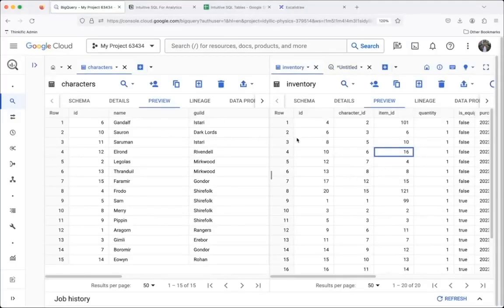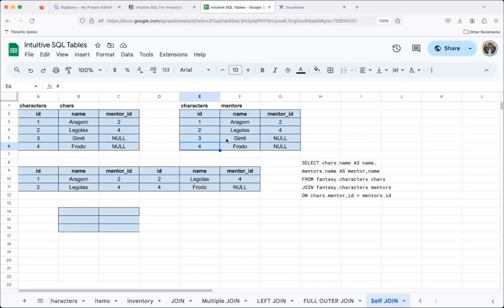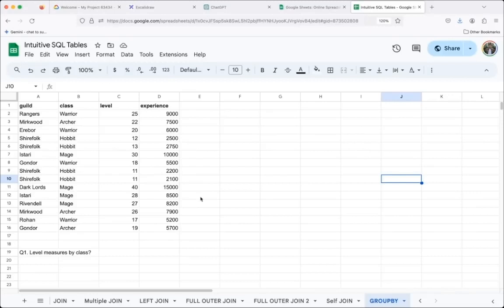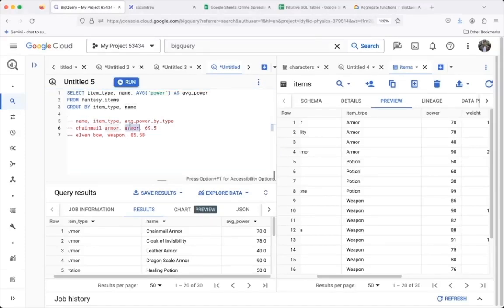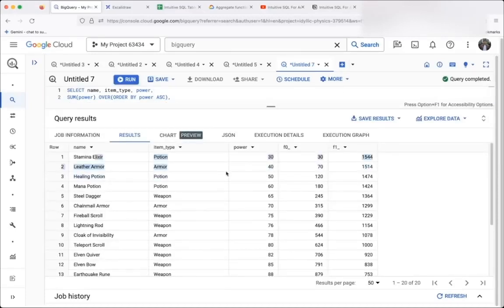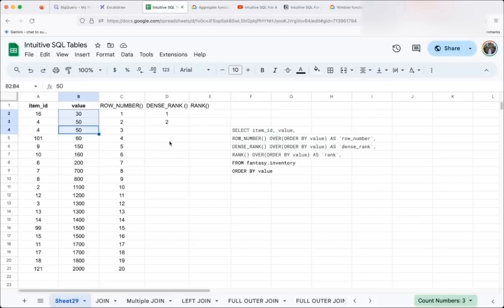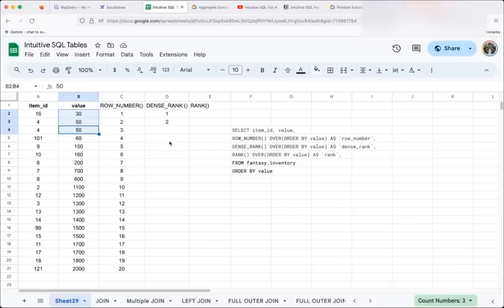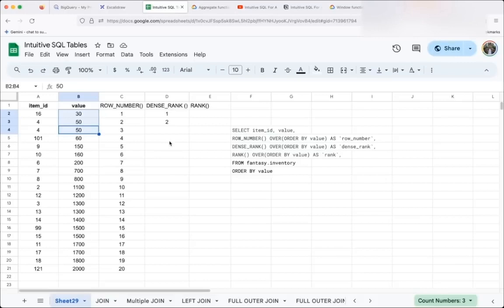29 мая 2024 г.